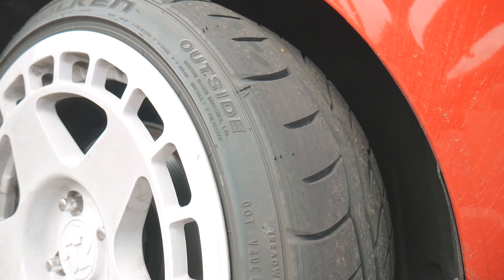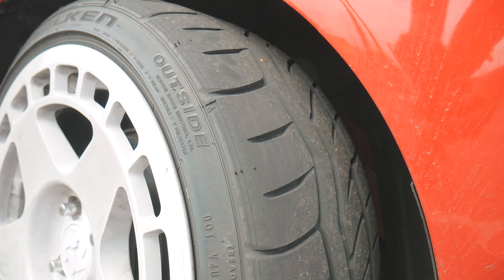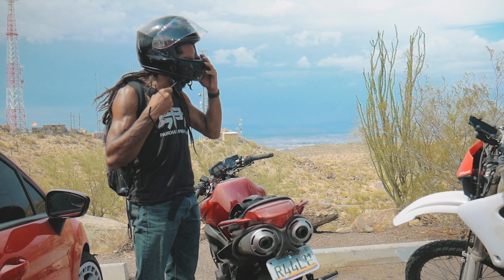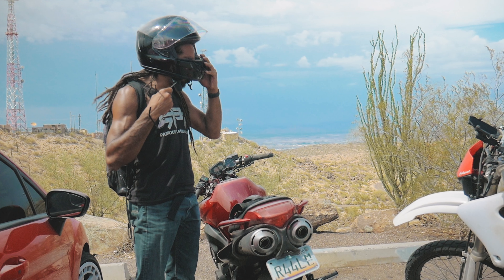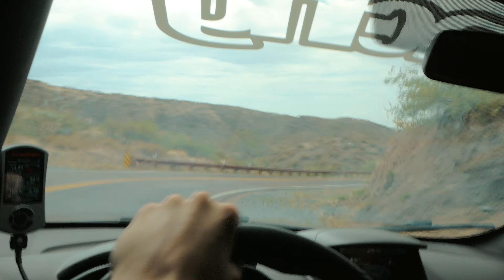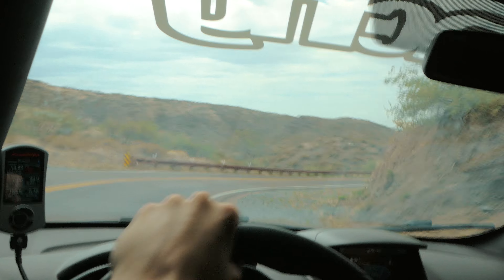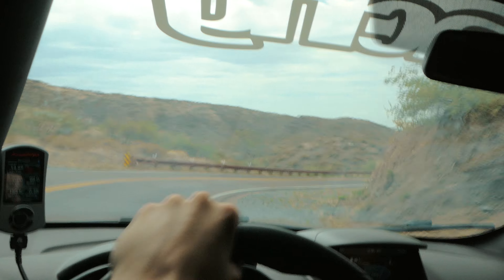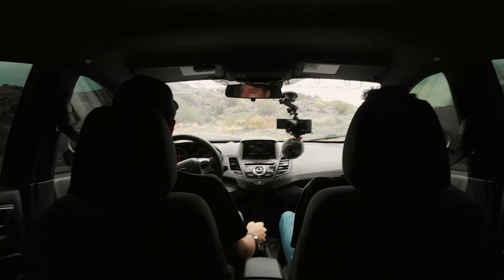Falken Azenis RT615K+ Tire Review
When I purchased my Fiesta ST preowned around 1.5 years ago, the Ford dealership put on some basic all-season tires before selling it to me. After many canyon runs, those all-seasons had seen much better days and had no grip left in them.

Thanks to Vivid Racing and Discount Tire Direct, I purchased a set of 215/40/r17 Falken Azenis RT615k+ for a great deal. Here's my full review.